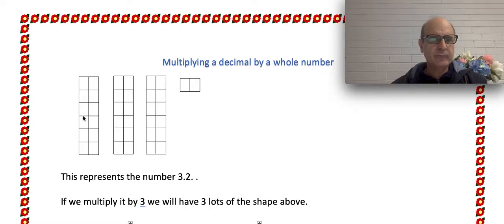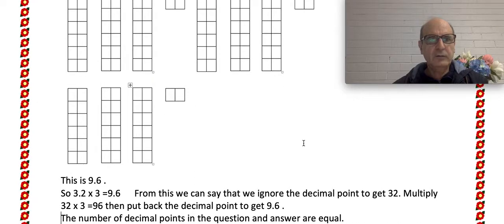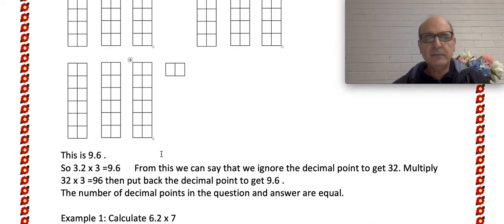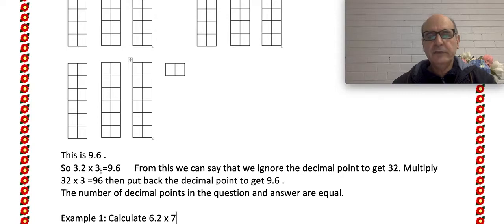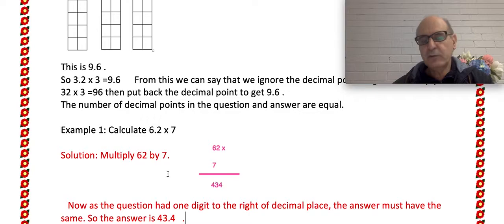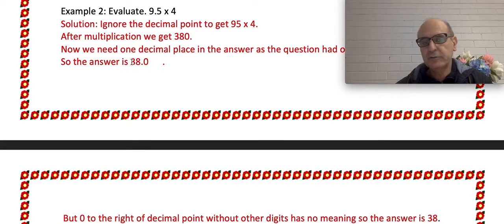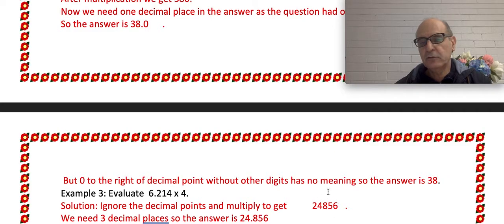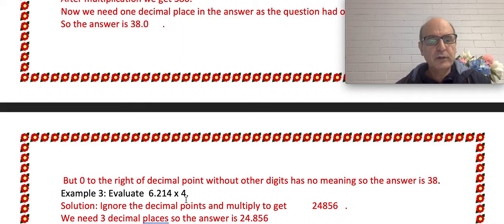Multiplying a decimal by a whole number